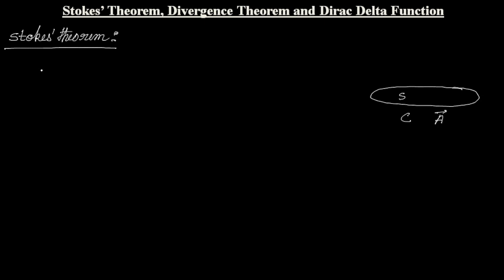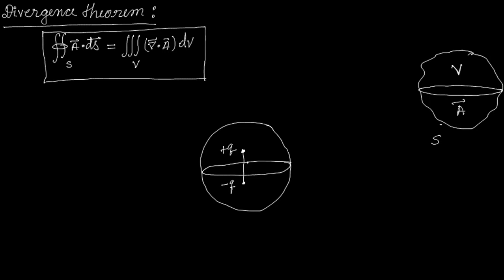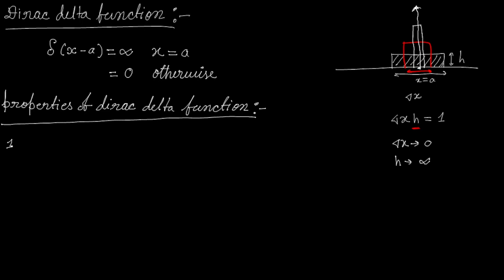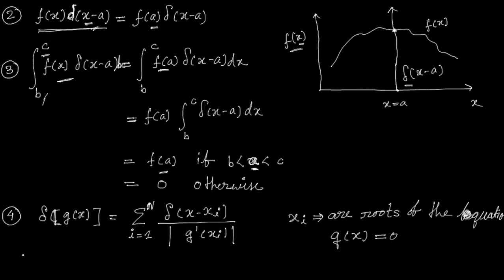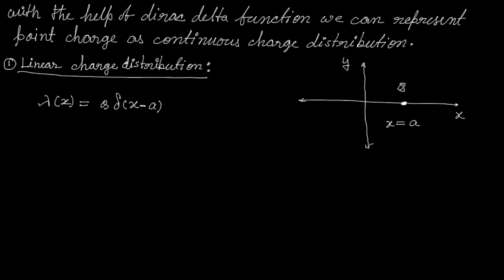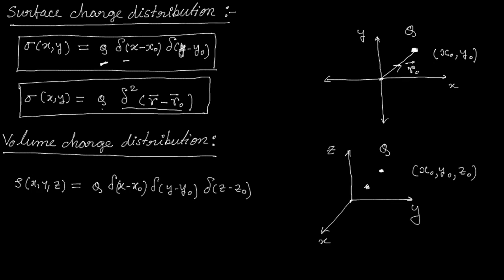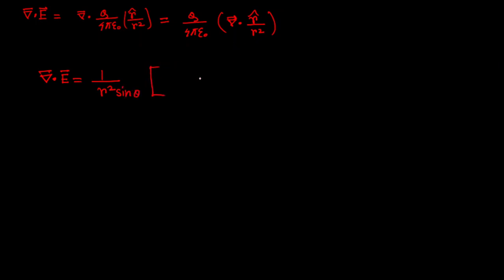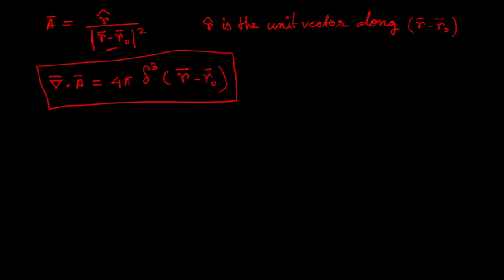06.Stokes' theorem , divergence theorem, and Dirac delta function And Practice Sheet link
Here we have discussed Stokes' and Divergence Theorem and their importance and Dirac Delta function and its properties. Also you will get to know how we can represent point charge as a continuous charge using Dirac delta function.